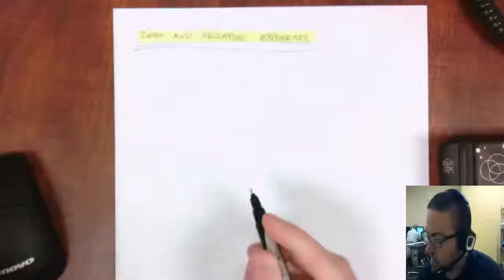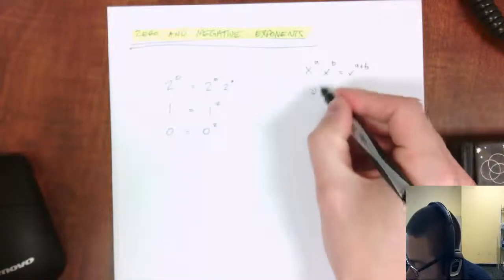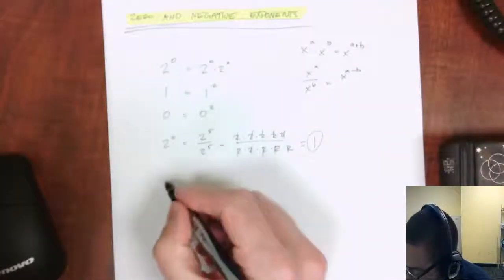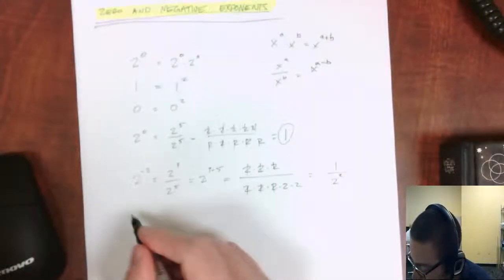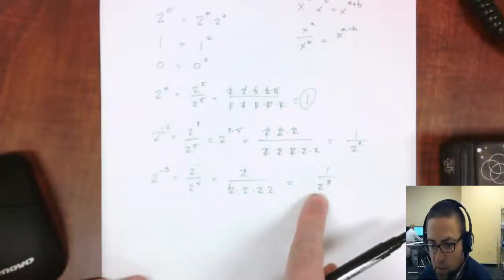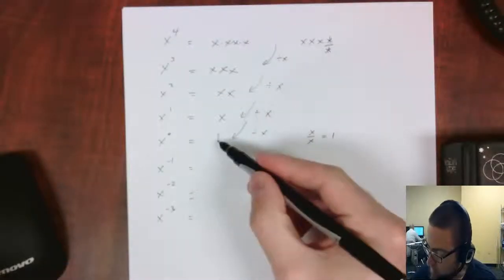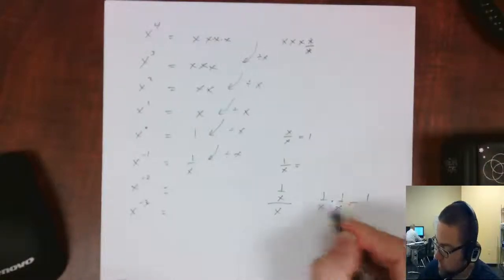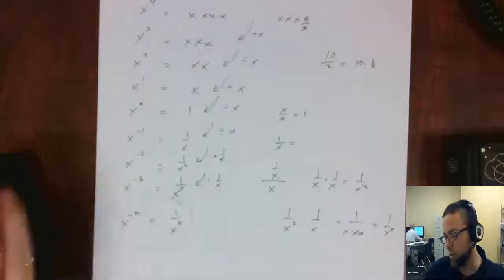Zero and Negative Exponents